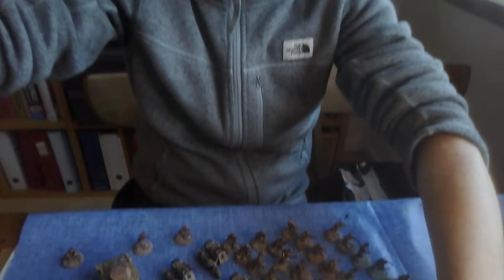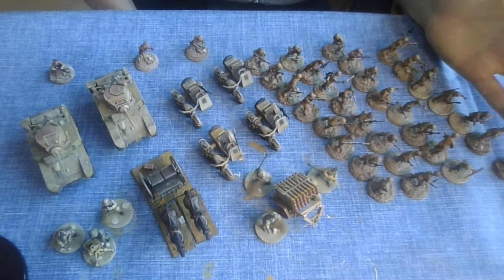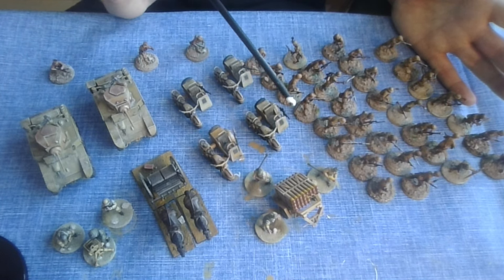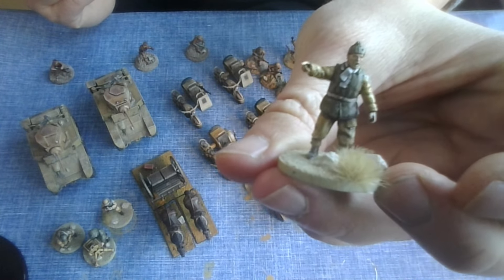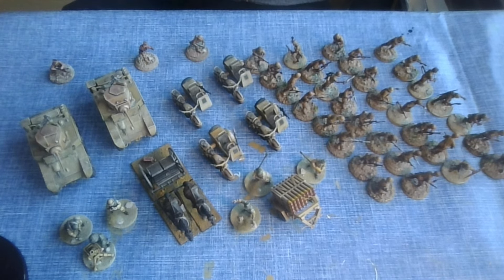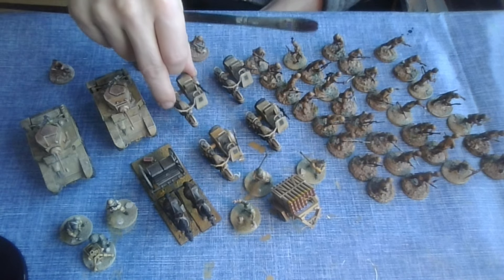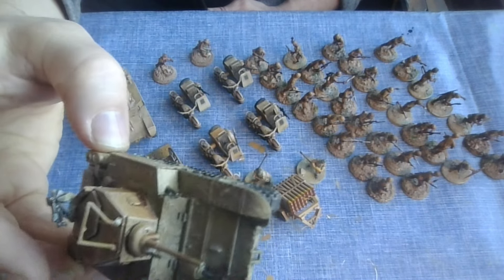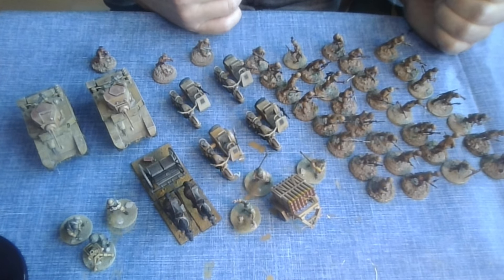My army for the WTC 2024